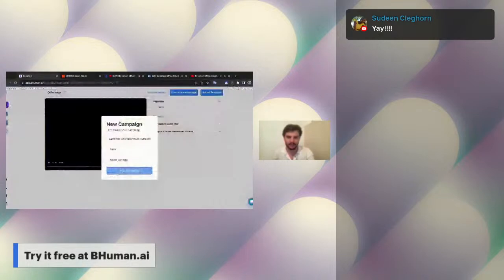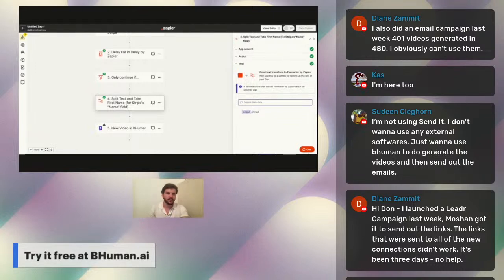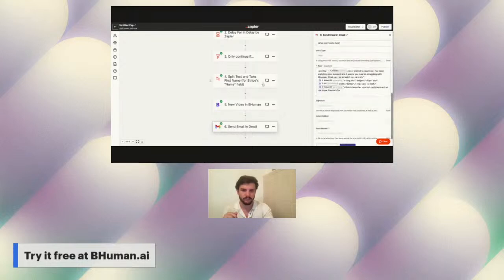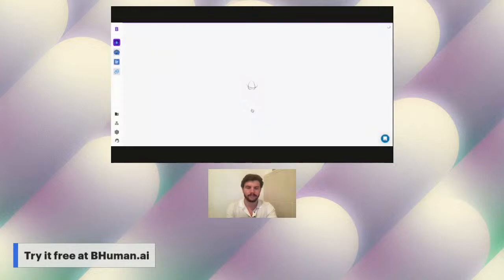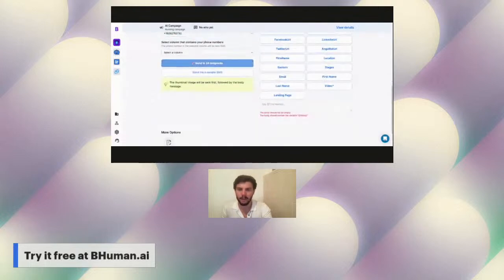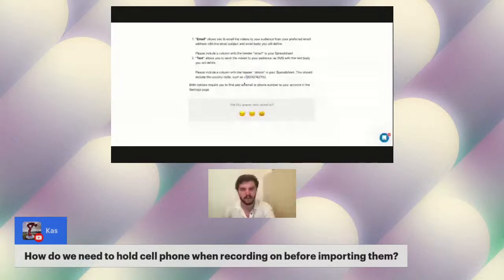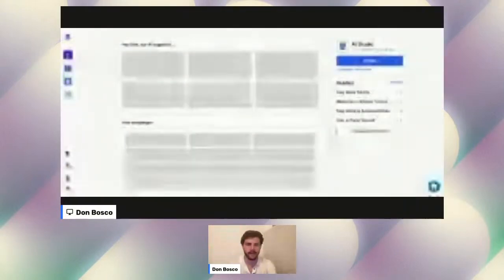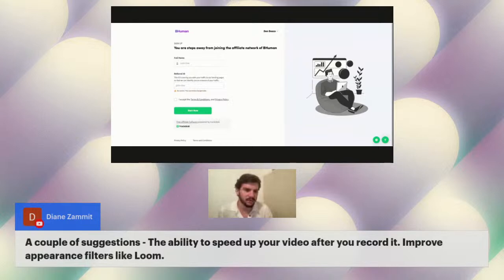BHuman Office Hours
Join our founder for an hour each weekday in this new series of live streams -- BHuman Office Hours. Ask questions, brainstorm new ideas, or just work alongside us in this hour together!